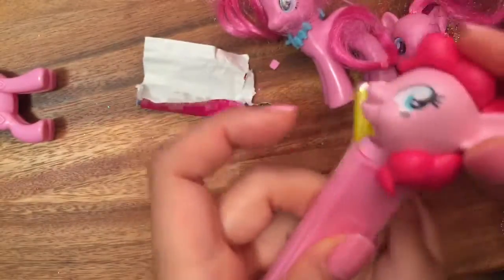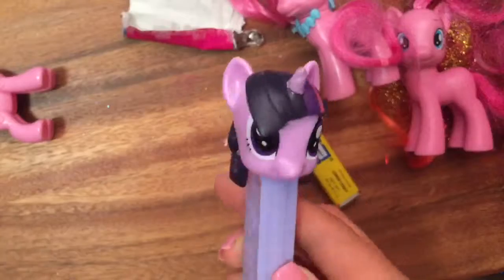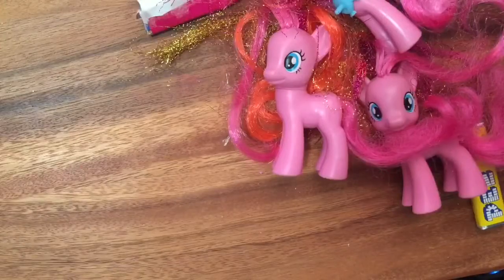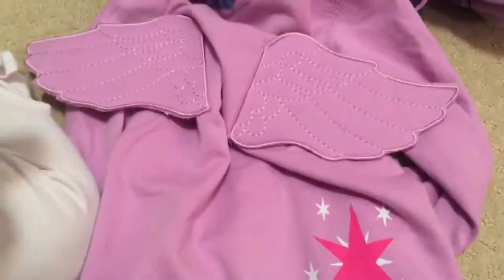My little pony candy per dispenser toy boxing video